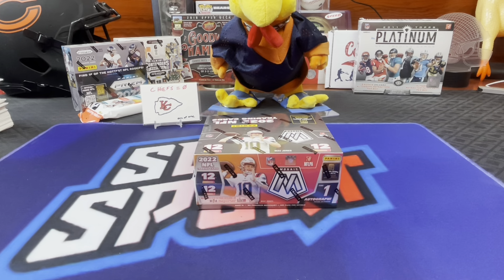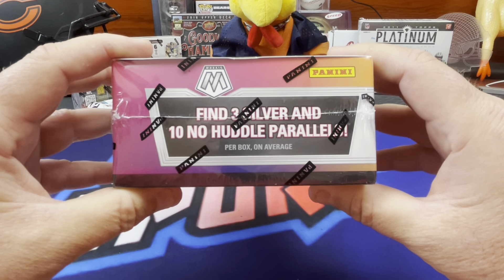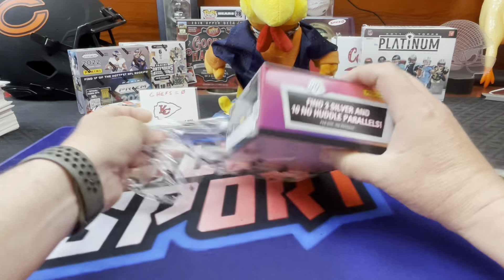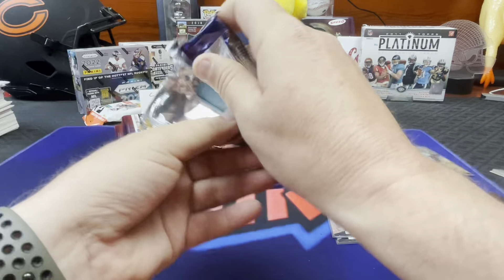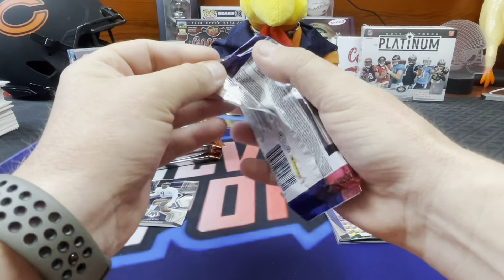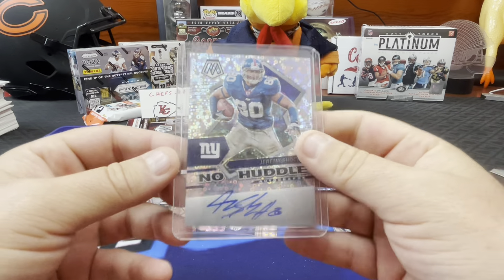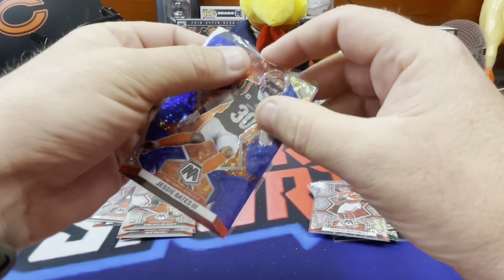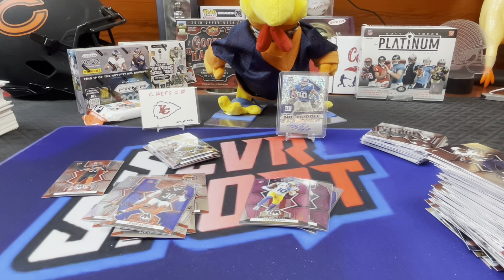🤩 NO HUDDLE WEEKEND 🤩 2022 Mosaic Football No Huddle Hobby Box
We have had good luck with this stuff so i bought another No Huddle hobby box of 2022 Panini Mosaic Football. Each box costs around $250 right now and contains 1 autpograph card, 5 numbered parallels, 3 silver parallels and 10 no huddle parallels.  We did hit the banger on this one like we did in the last box with Kenny Pickett but it still feels like a reasonably priced box of football cards for the price and the potential hits!

* CARDSHELLZ: (Top Loaders, Sleeves, Mags, Team Bags, Armalopes etc)
Use this link to get $10 off your first order of $50 or more.

If you would like to send us something for a mail day please let us know and use this address:
SLVRsport
91921